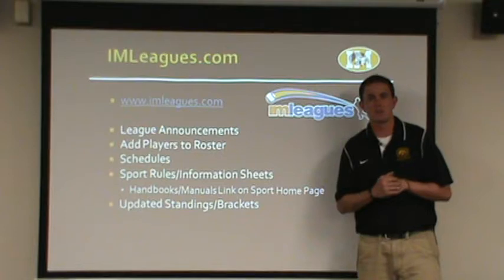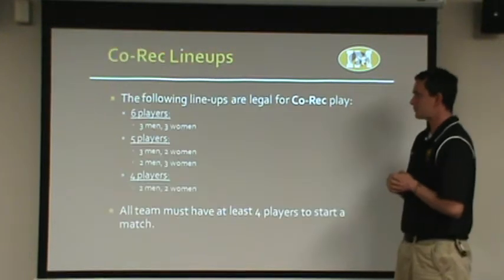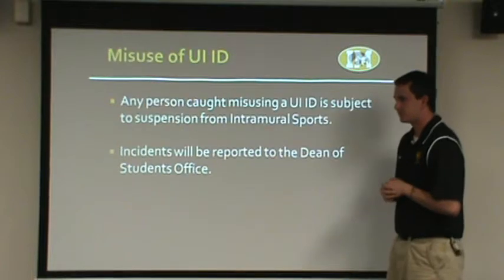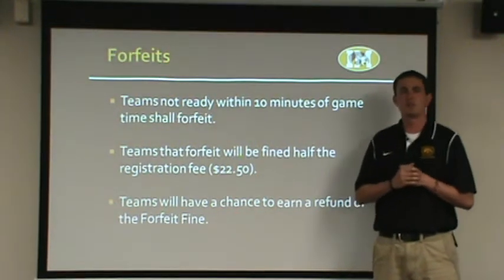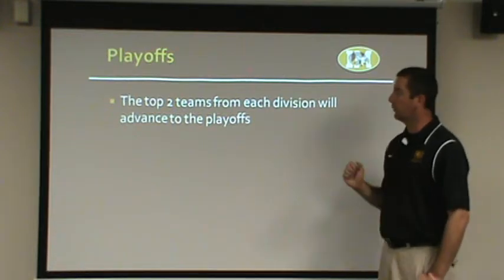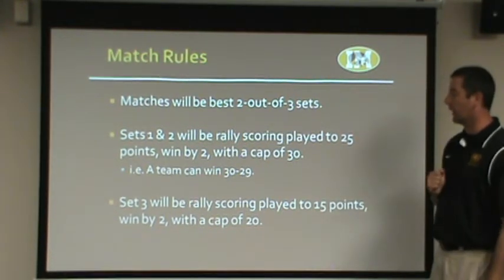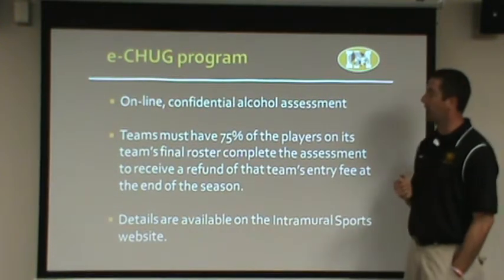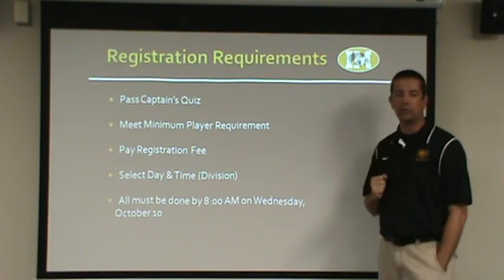The University of Iowa Intramural Sports 2012 Volleyball Captain's Video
Captain's Video for The University of Iowa Intramural Sports 2012 Volleyball. We encourage captains to utilize this video as a resource when completing the online Captain's Quiz. All captains must pass the quiz to register a team.